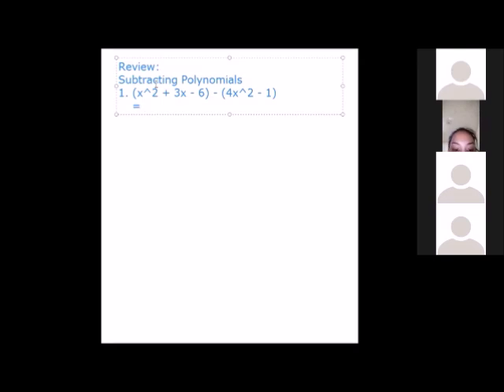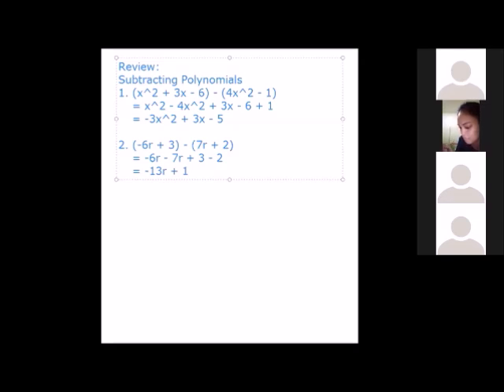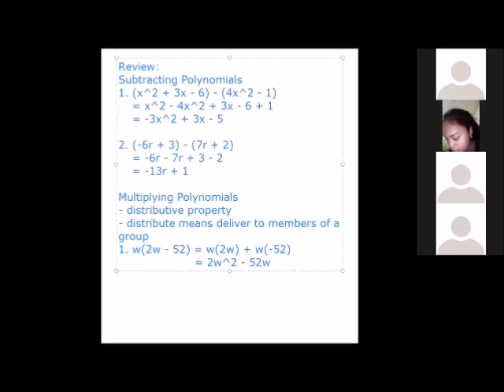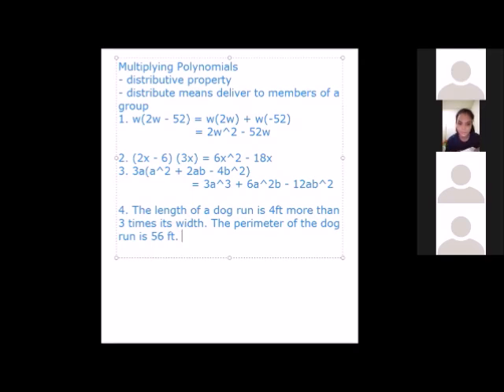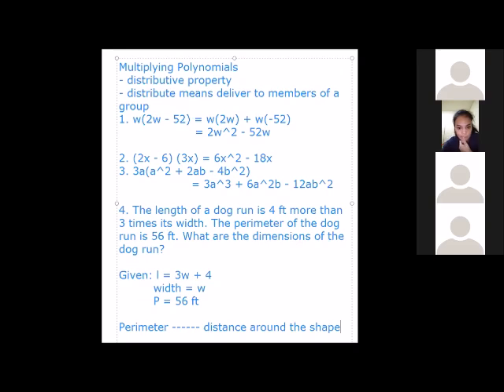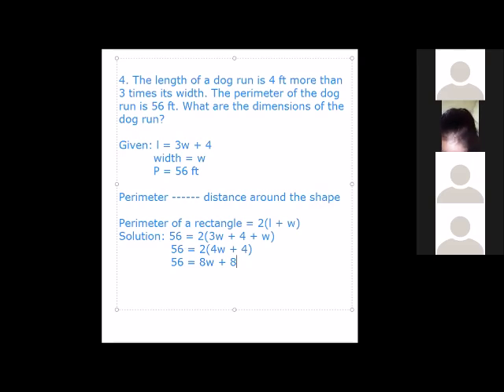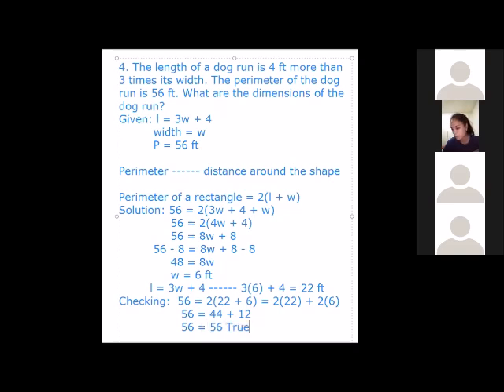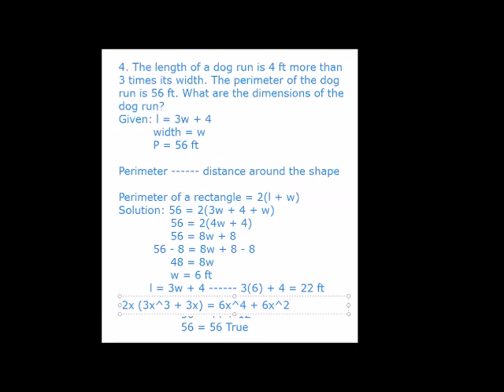Special Math Session (Multiplying Polynomials)